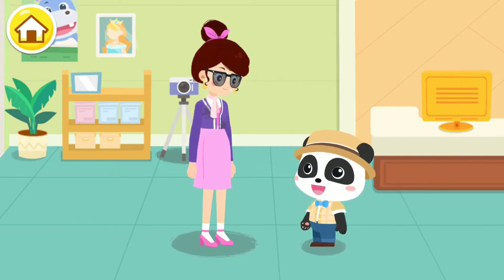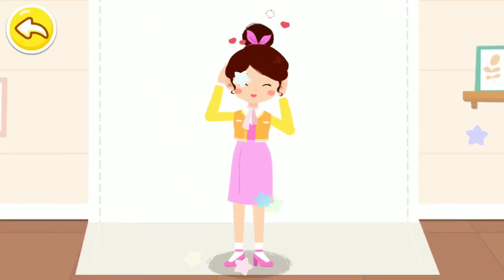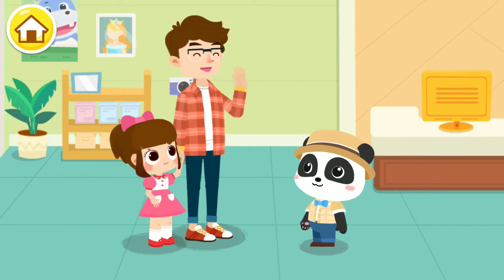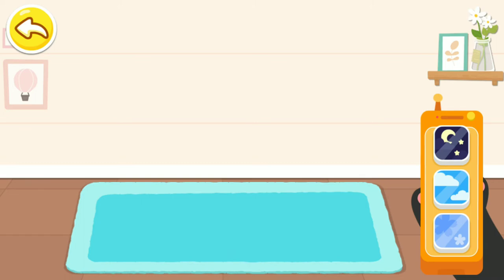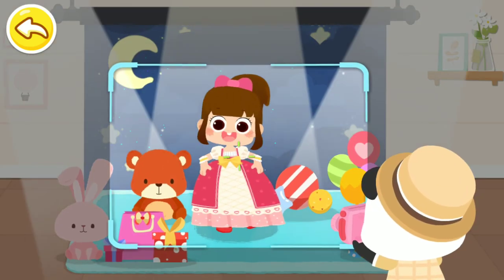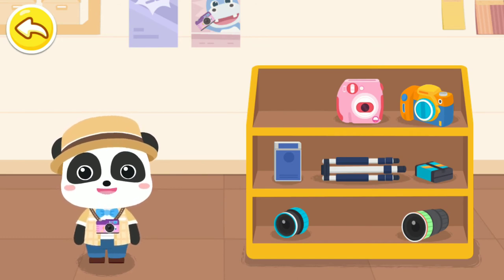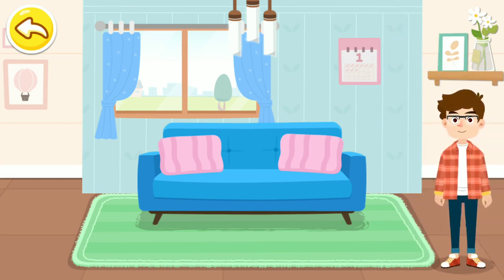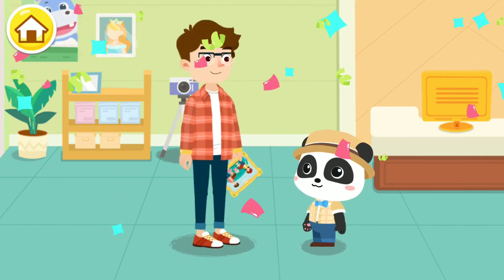Baby Panda's Photo Studio (by BabyBus) - Android / iOS Gameplay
Baby Panda's photo studio is busy with business! Residents come to take photos of all kinds. Can you come and help out? Welcome customers and take photos of them!

GET READY FOR PHOTO TAKING
Little photographer, let's choose a camera first! Polaroid instant camera or digital camera? Choose one as you like! What should we use to set up the scene? Cloud background, colorful blanket, cute puppet... 30 stylish decorations for you to choose!

CAPTURE THE MOMENT
The customer is ready with the pose. Press the button and take pretty photos of the customer. You can also take a snapshot. Look! The girl is lifting her skirt and the child is making funny faces...press the button and capture the moment.

PROCESS THE PHOTOS
How should we process the photos? It depends on what kind of camera you use. Photos taken with the Polaroid instant camera come out black. What should we do with them? Try to expose it to strong light!

Come and take photos for more customers!

FEATURES:
- Get to know 3 commonly used cameras: Polaroid instant camera, digital camera, and film camera.
- Take 4 kinds of photos: ID photo, portrait photo, wedding photo, and family photo.
- Serve 9 customers and offer them services in makeup, photo taking, photo restoration, and more.
- Process photos with different methods: printing, plastic sealing, and strong light exposure.
- Experience the work of a photographer. Learn to use relevant equipment: film, tripod, and more.